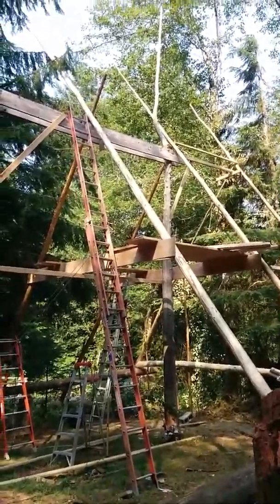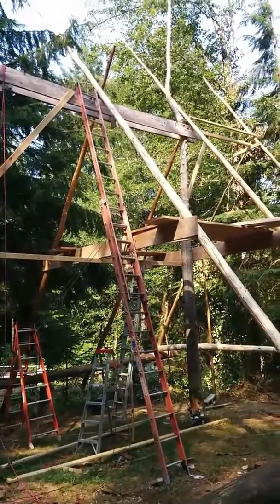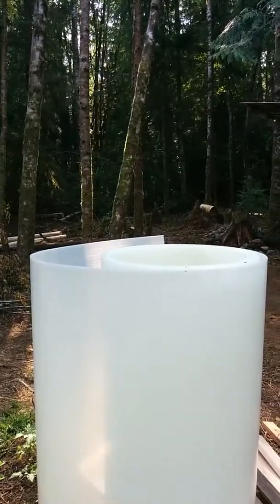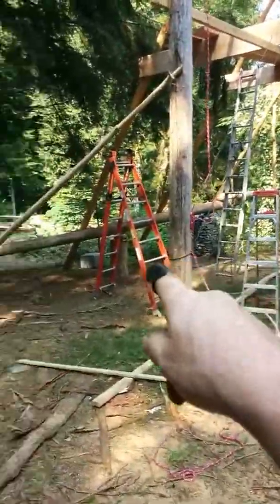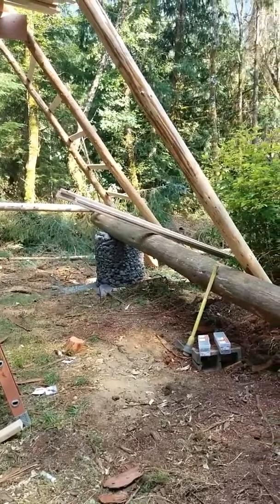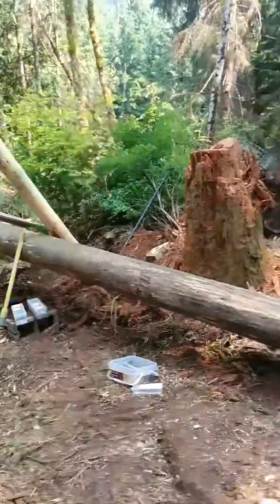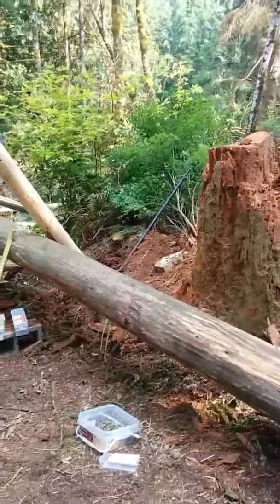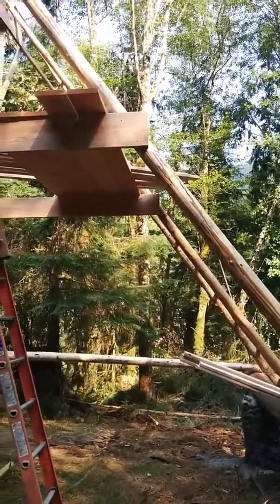Off grid A-Frame greenhouse